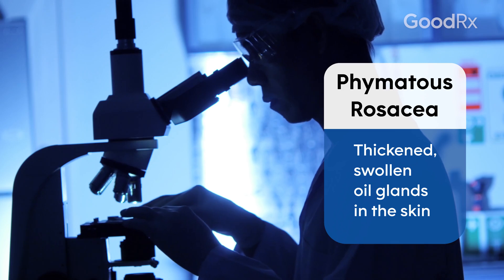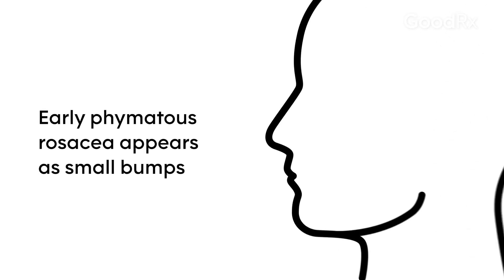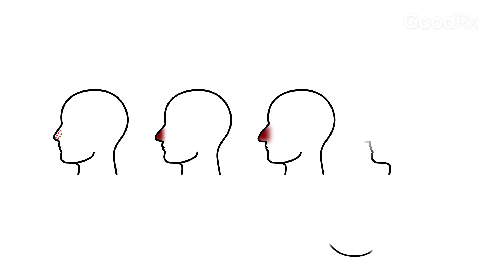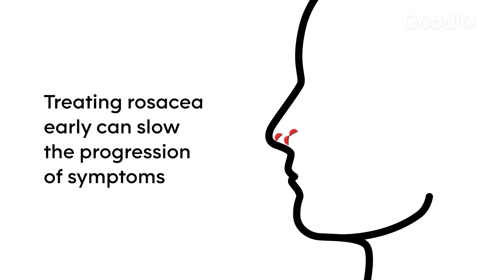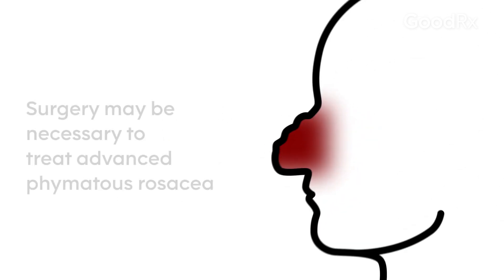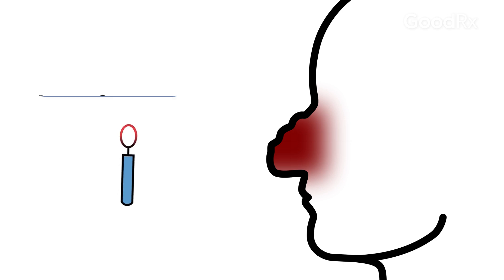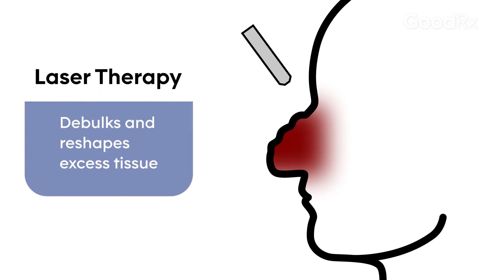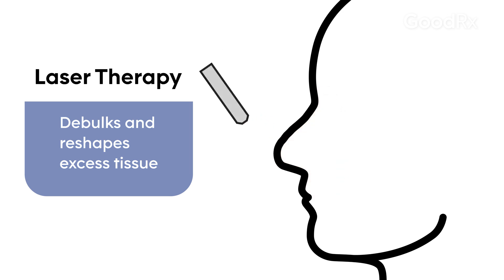Treating Rosacea: What to Do About Thickening Skin (Phyma) | GoodRx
When most people think of rosacea, they likely think of reddened skin and visible blood vessels. However, other types of rosacea may cause different symptoms, such as thickening skin, or phyma. This thickened, swollen skin is caused by a type of rosacea known as phymatous rosacea. In this video, dermatologist Michelle Henry, MD, explains what causes phyma, or thickening skin from rosacea, and how to treat it.